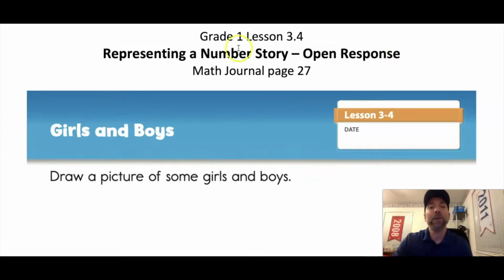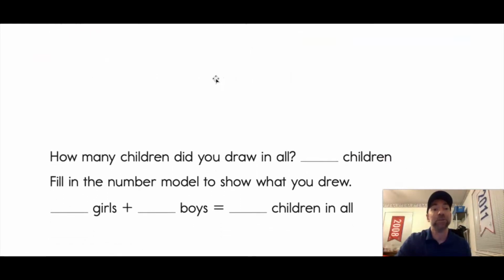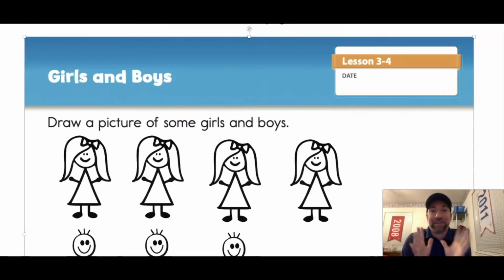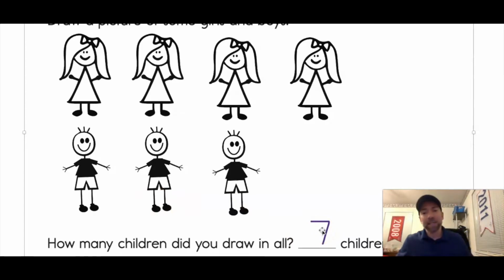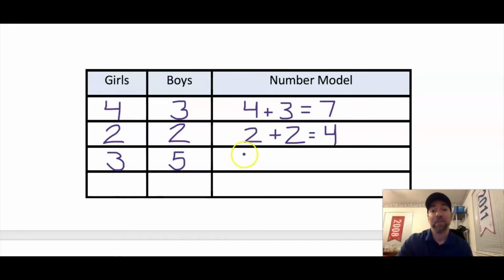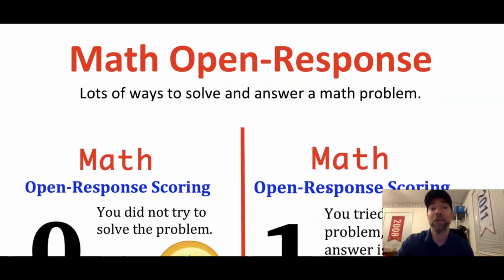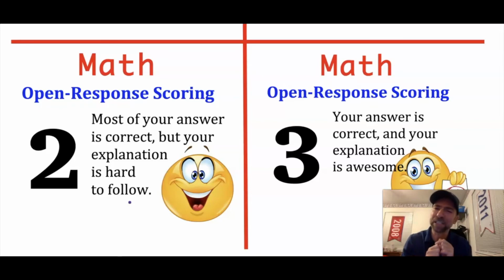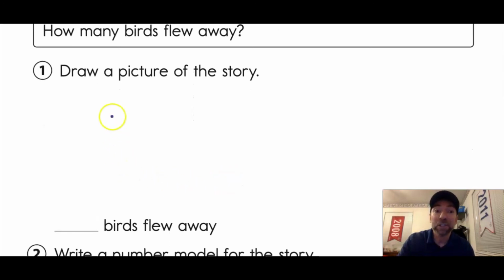Grade 1 Lesson 3.4 Representing a Number Story